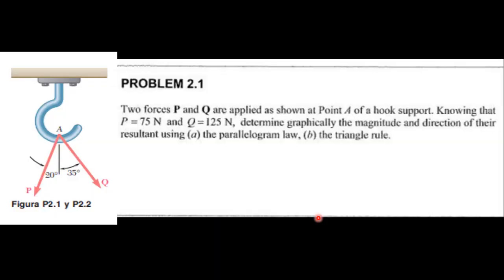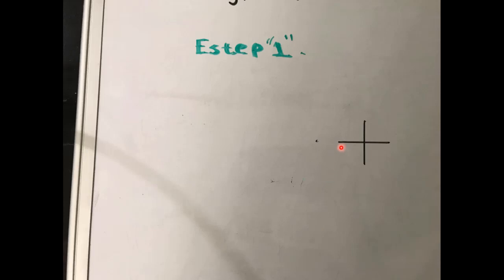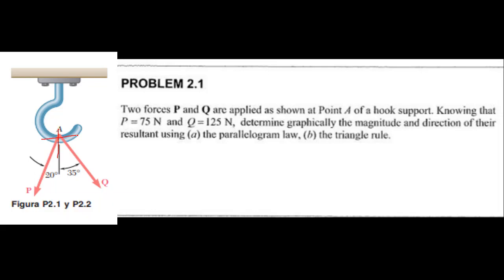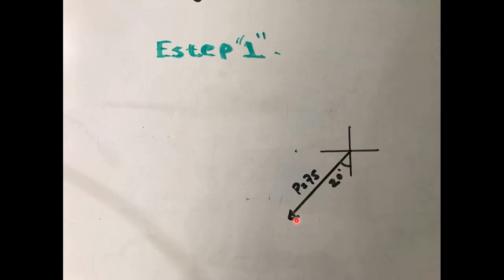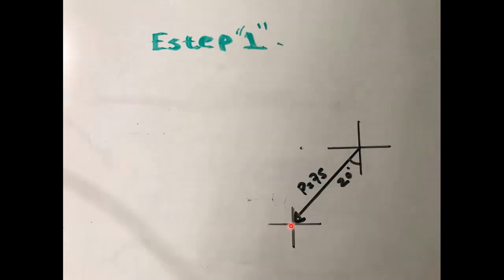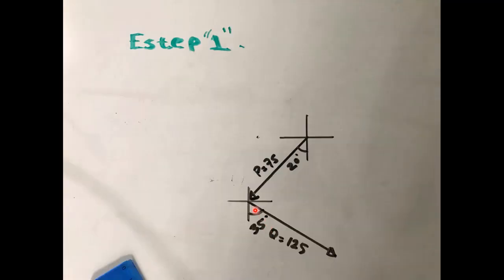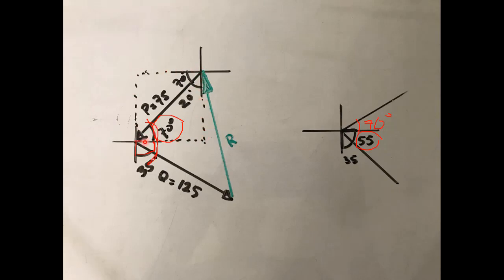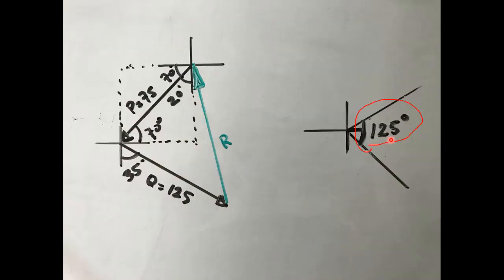Problem 2.1 Realize the Magnitude and Direction of the Resultant Force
In this video I will teach you how you can resolve the problem 2.1 Estatic for Engineers. Two force P and Q are applied as show at point A of a hook support. Knowing that P=75 N and Q= 125 N, determine graphically the magnitude and direction of their resultant.